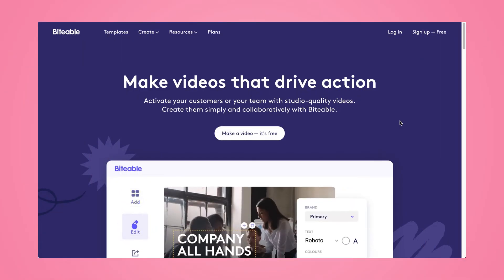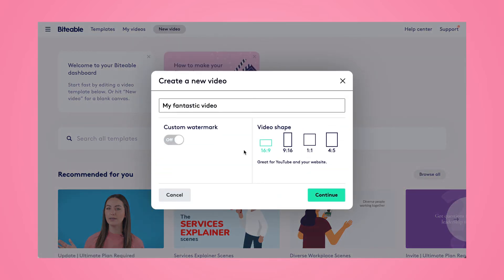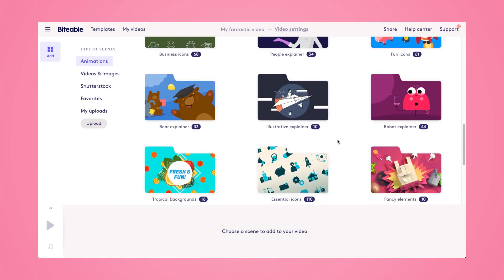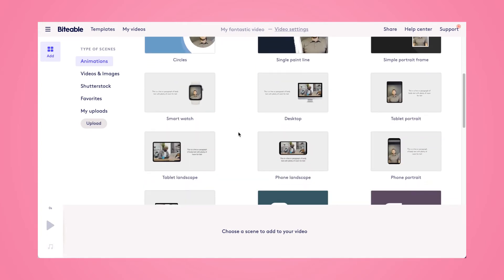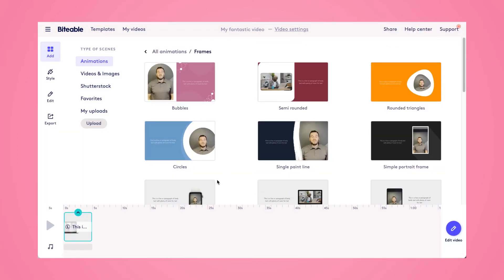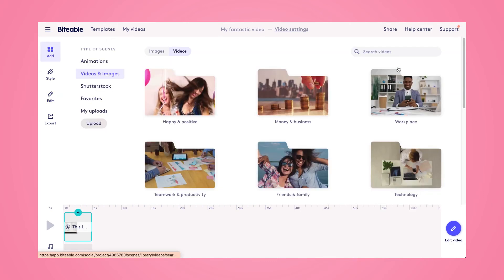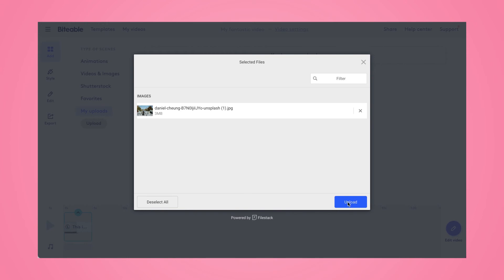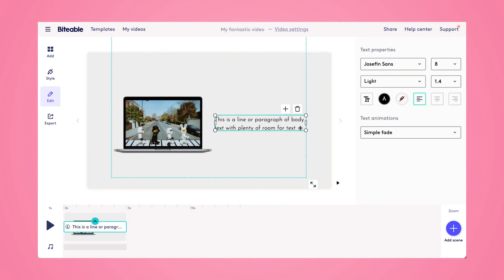How to use the new Frame Scenes in Biteable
Make your content pop with video frames. In this tutorial, Haily teaches you how to use new Frame Scenes in Biteable to add a frame to your video.

No matter what content you create, adding a frame to your video focuses your message and makes your visuals pop. Biteable's new Frame Scenes let you upload your own footage and place it into one of 40+ frames.

How to add a frame to your video in Biteable:

1. Log in and head to your Biteable home page
- For video shape, choose 16:9. Then click continue.

2. Go to the Frame Scenes folder
- You'll be prompted to choose scenes for your video.
- Click "type of scene: animations" on the left hand side of the screen.
- Select the Frames folder from the folder choices on the main screen.

3. Choose a frame for your video.
- Choose from arches, shapes, device screen frames, and more.
- Clicking on a frame adds it to your video timeline.

4. Add footage to your frame.
- Click on your timeline.
- On the right hand side, select "change background".
- Choose from Biteable stock footage or select "upload" to add your own photo or video footage.
- The image or video you choose will automatically be placed in your frame.

Creating a frame-able, shareable video doesn't have to be complicated. Get started with a Biteable template and make a video in minutes. Create a Biteable account to get started ► _____________________